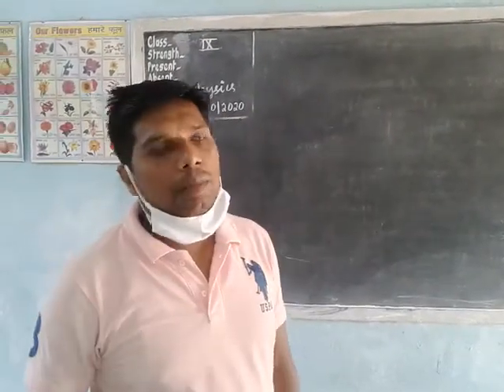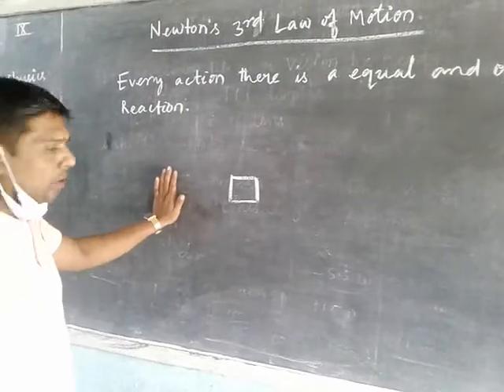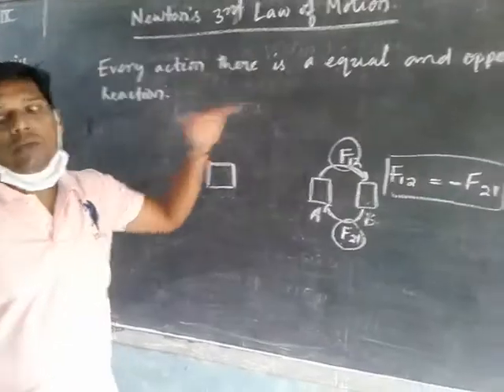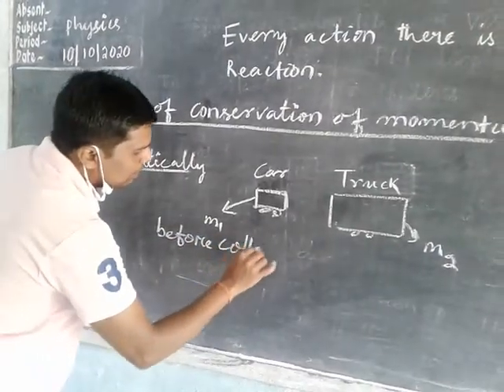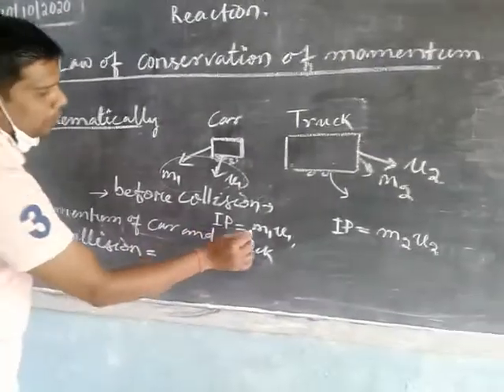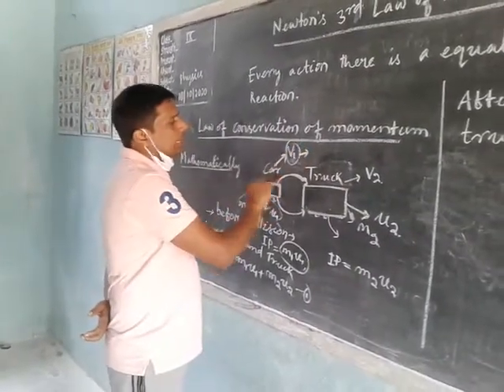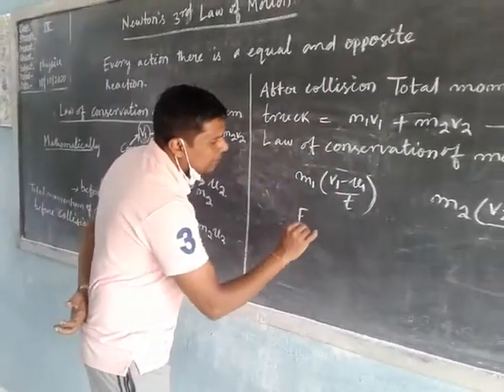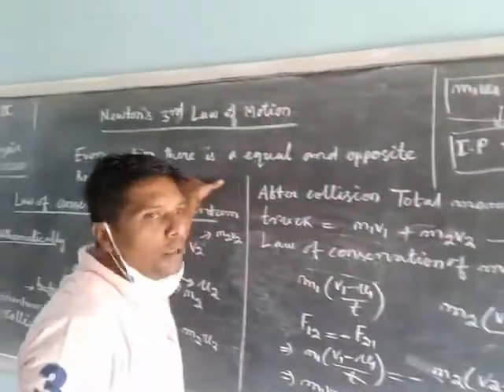Newton's Third Law Of Motion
Std IX Physics